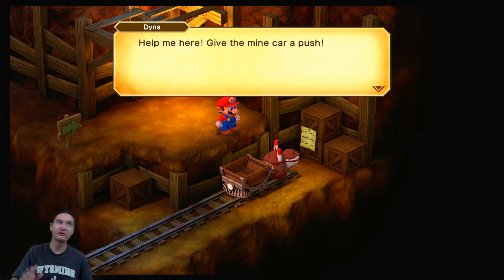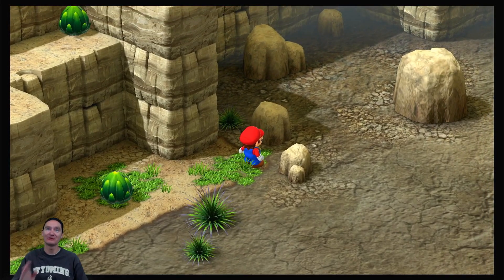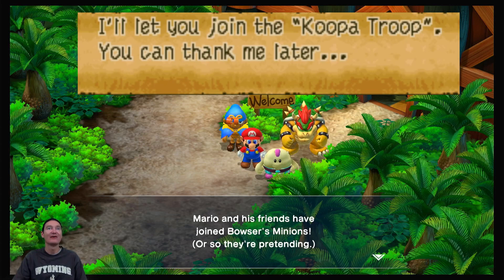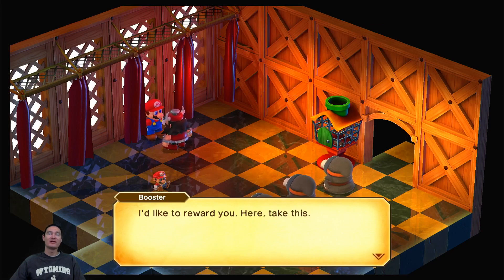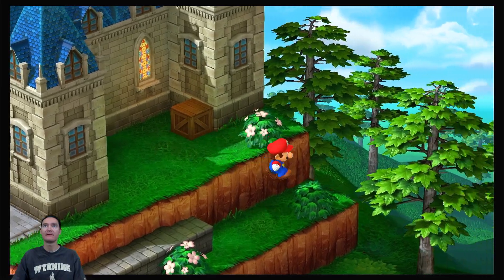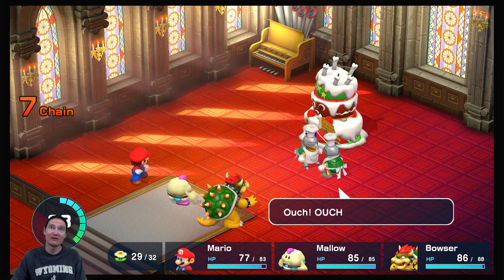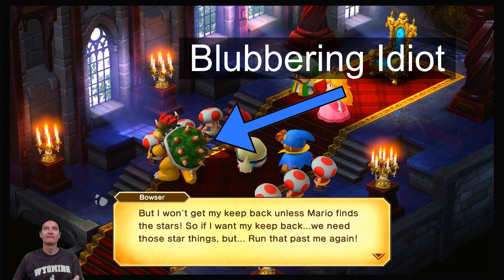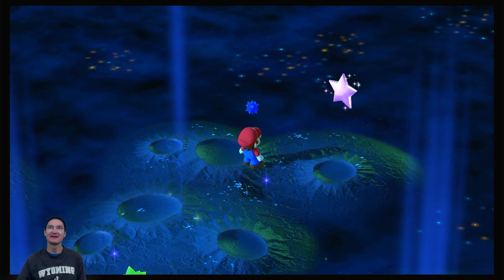Video Game Player of the Century Crashes the Wedding of the Century - Super Mario RPG Part 4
I didn't have it in me to do an entire story presentation of this game as I - in fact - already did a year ago.  Instead following the lead of the modern Pokemon games I put together a highlight series for each star piece quest.

RPG_FAN128 with the extension 1180